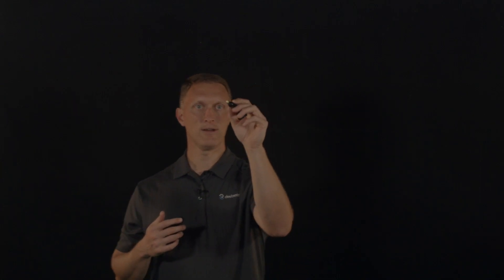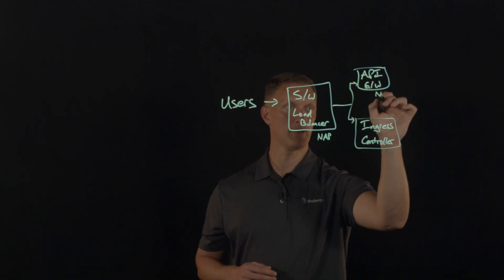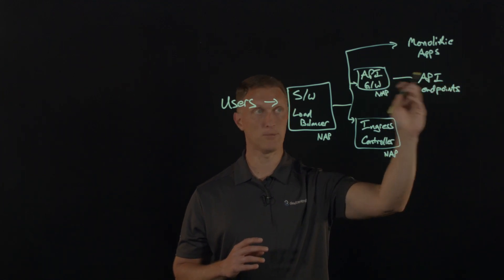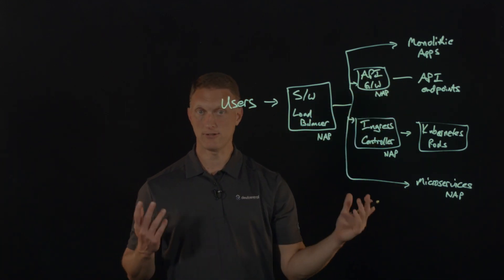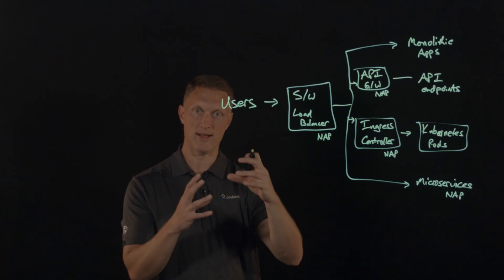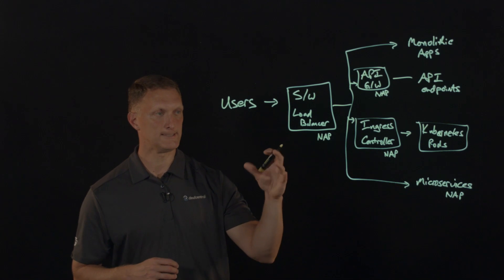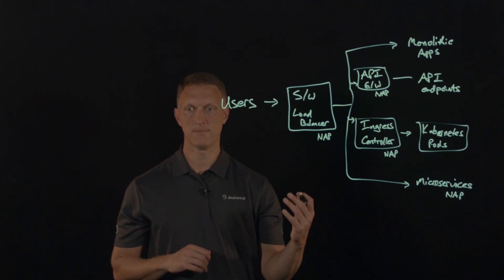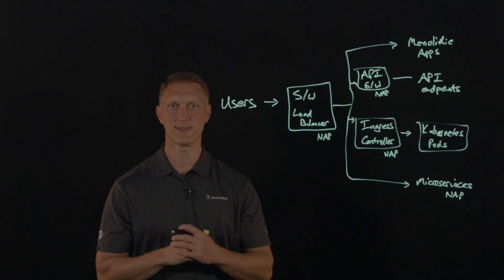API protection with NGINX App Protect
Learn how to protect APIs using the fast, lightweight Web Application Firewall...NGINX App Protect!